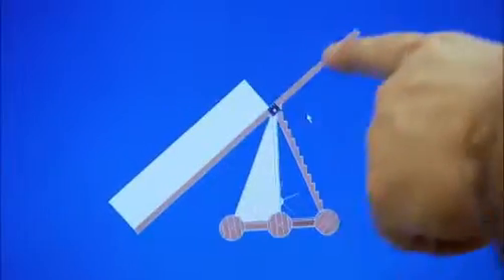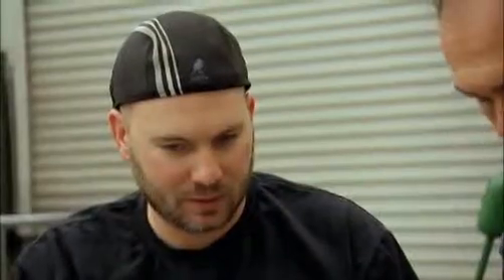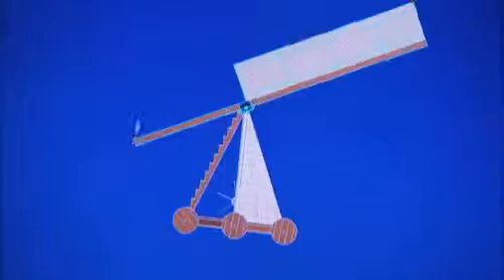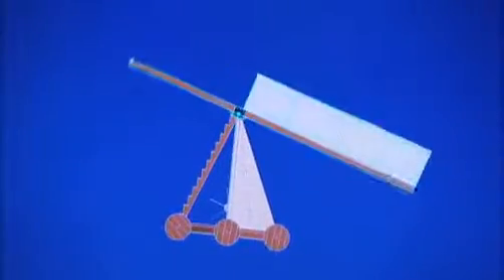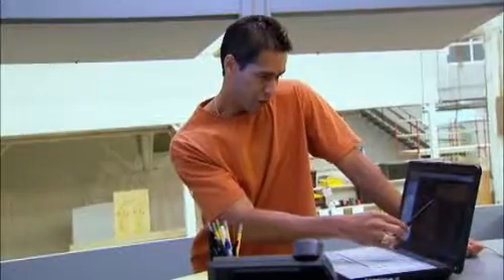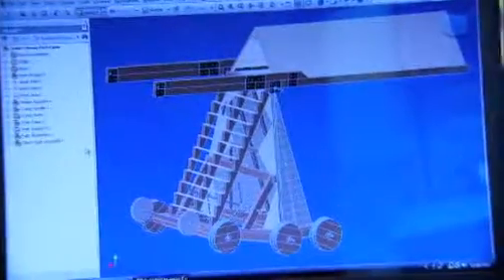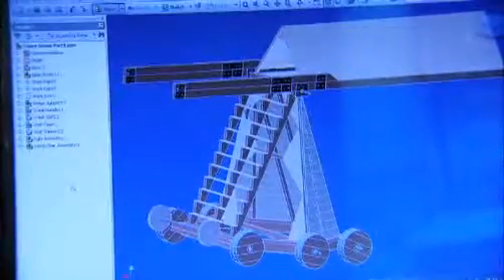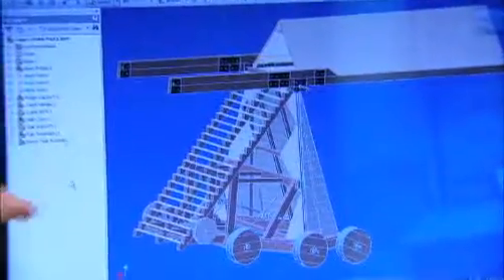Doing Davinci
Torre de Asalto diseñada por Leonardo Davinci, ahora en Autodek Inventor